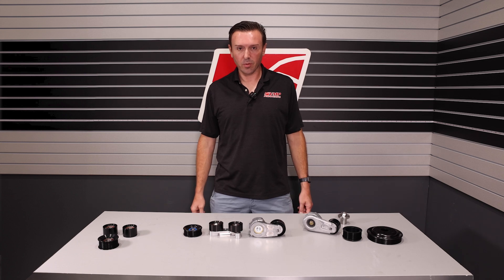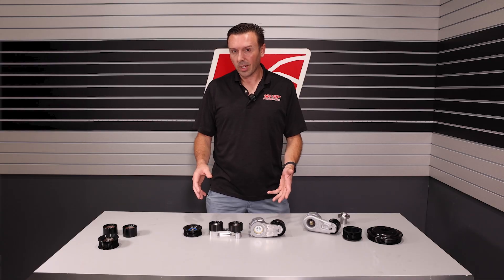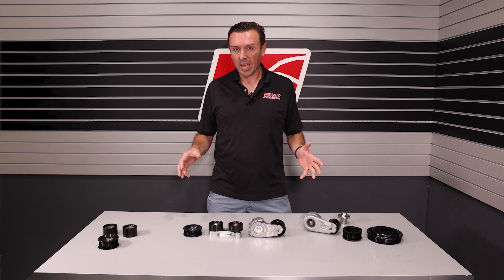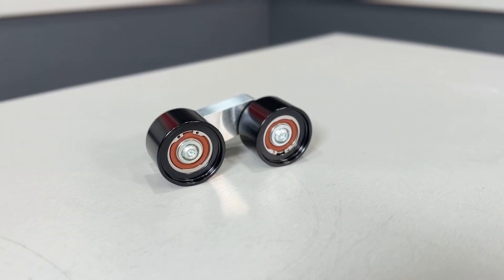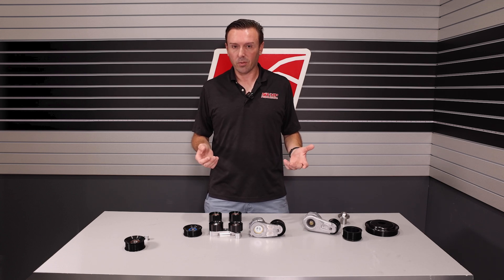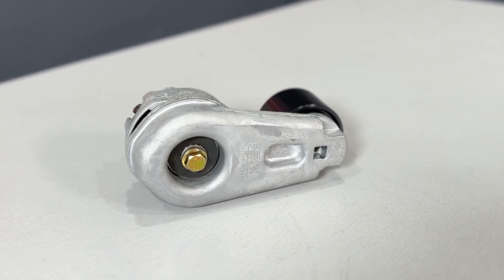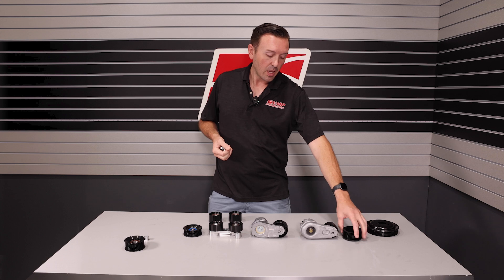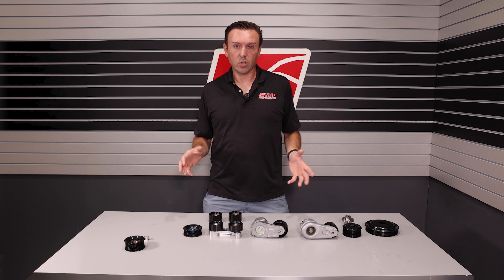Get the Most Out of Your Supercharger with VMP's 8 Rib FEAD Kit!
Today, Justin is diving into our belt drive options for superchargers, specifically designed for those looking to upgrade or modify their setups. We’re showcasing our popular Street FEAD kit, standard on our Odin, Loki, and Gen 3R supercharger kits, as well as an 8-rib upgrade for extra strength and durability. These kits are also great for Predator swaps!

In this video, Justin breaks down the key components and differences between the Street and Race FEAD kits, covering essentials like the front cover idler, low-profile water pump pulley, and belt alignment adjustments. He also explains the range of boost options available with our bolt-on style pulleys, which allow easy tuning from about 9 PSI to 20+ PSI.

If you're interested in fine-tuning your setup for more boost, improved belt stability, or compatibility with Predator swaps, remember to check out the parts mentioned in the video on our website and don’t forget to like, subscribe, and share!

► VMP Street No-Grind 8-Rib FEAD for Supercharged Coyote 5.0 L